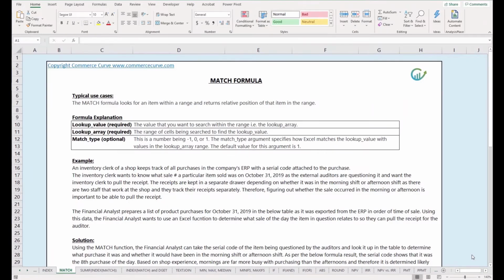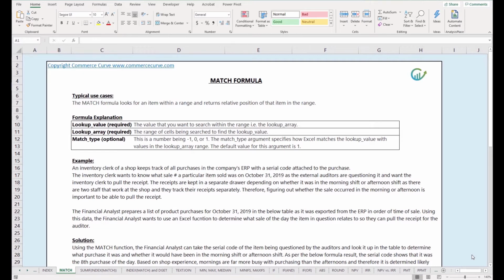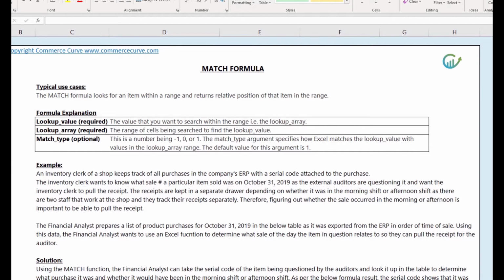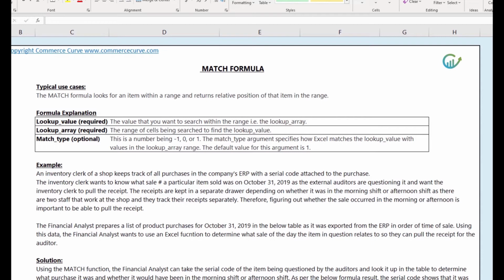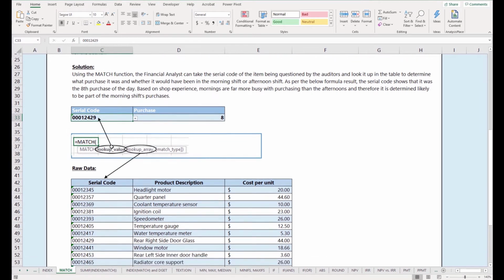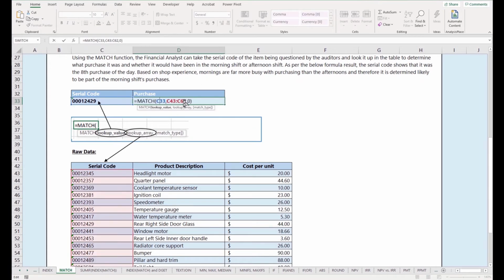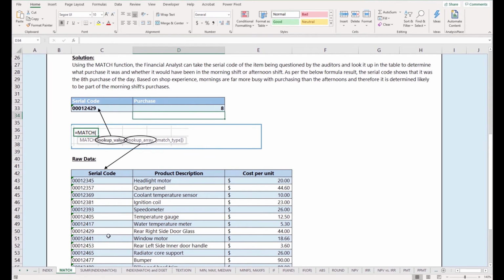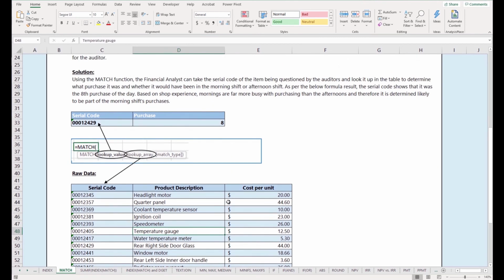Match Formula in Excel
The MATCH formula looks for an item within a range and returns relative position of that item in the range.

Lookup_value (required):  The value that you want to search within the range i.e. the lookup_array.

Lookup_array (required):  The range of cells being searched to find the lookup_value.

Match_type (optional):   This is a number being -1, 0, or 1. The match_type argument specifies how Excel matches the lookup_value with values in the lookup_array range. The default value for this argument is 1.